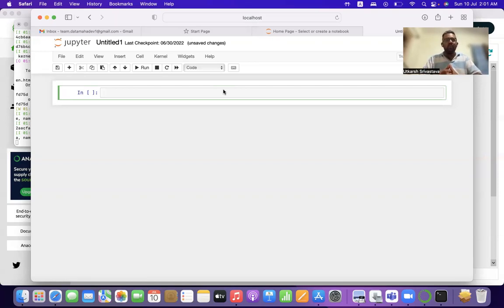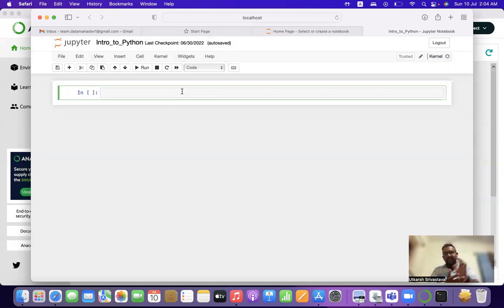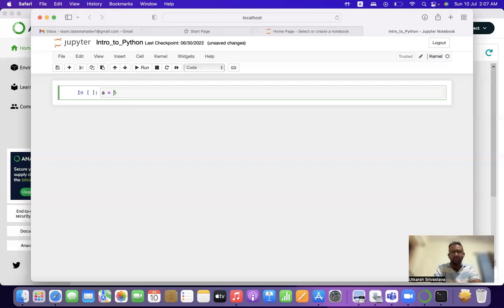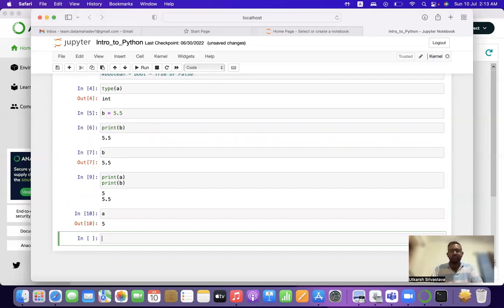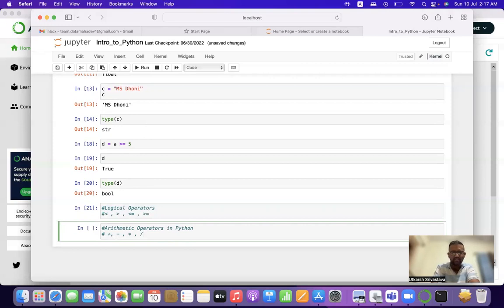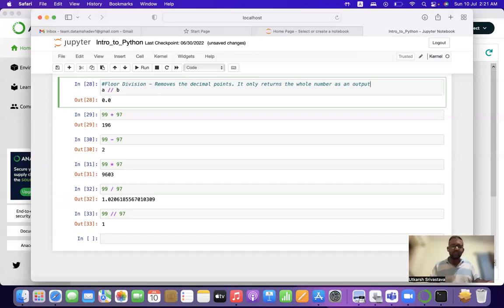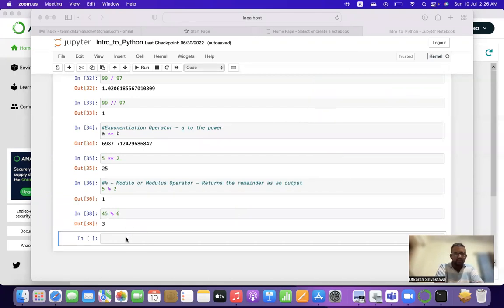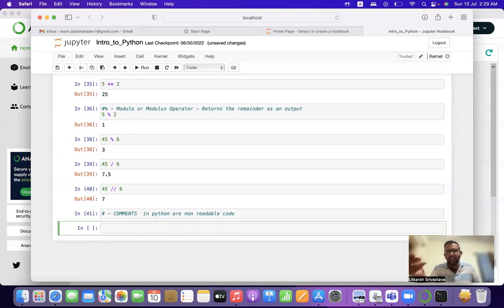# 1 Python Basics Tutorial | Introduction to Python for Beginners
This is our first series of python basics tutorials . We will be uploading many more basics to advance tutorials in the future. In this video we give an intro to what Python is and various data types, arithmetic, and logical operators from scratch in Python which every beginner wants to start with.
Happy Learning !